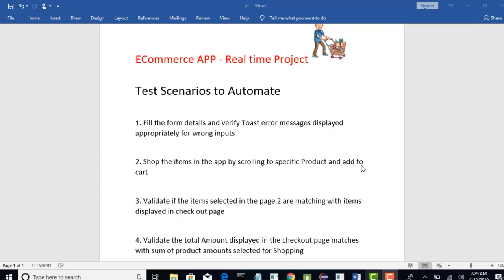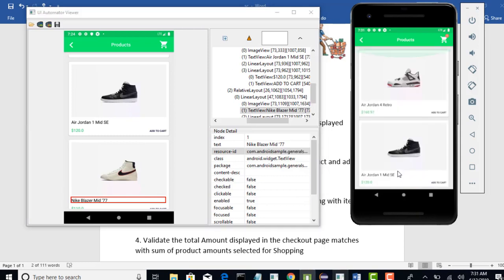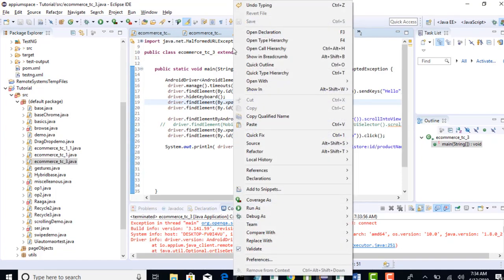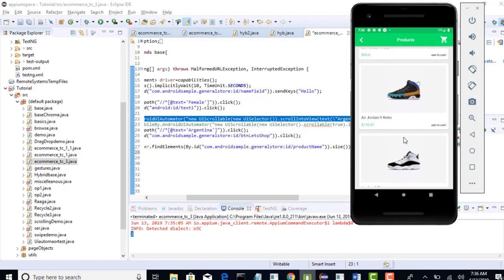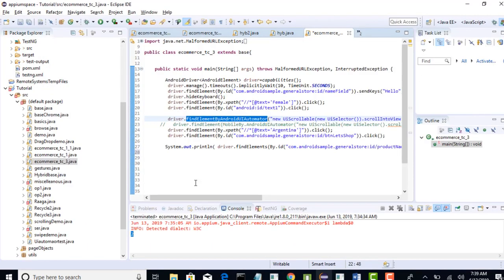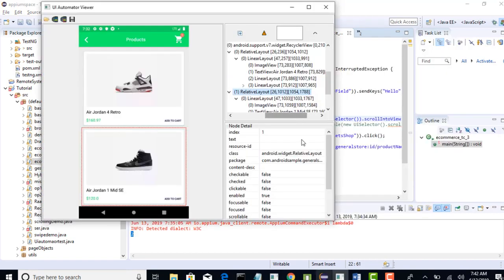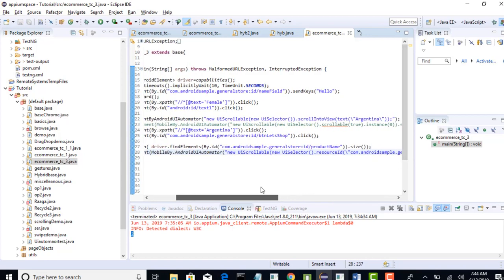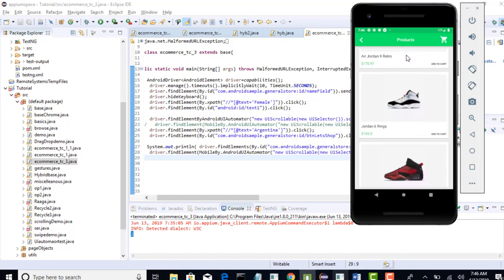43. Testcase-Scrolling in product list example with Appium Android scroll | Appium Mobile Automation